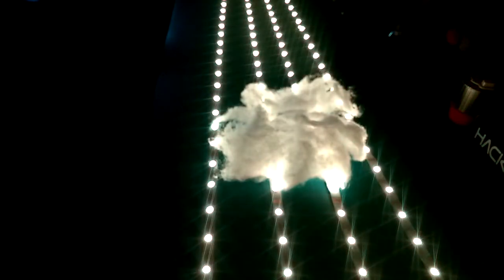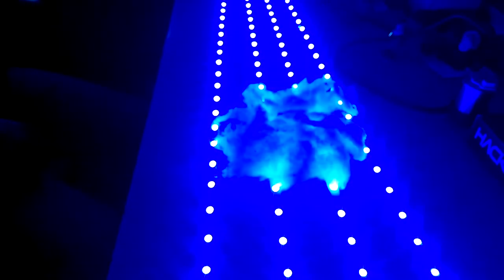part 3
Progress on the cloud ceiling lamp.  I have a responsive set of hardware and code right now.  The lights have a sort of breathing effect from rocking the hue back and forth around the centre hue.  But other effects are to come.

TO DO: add some remote communications between the lamp and the encoder.